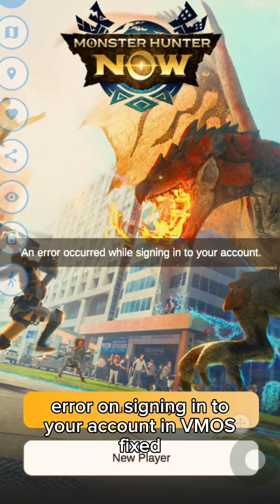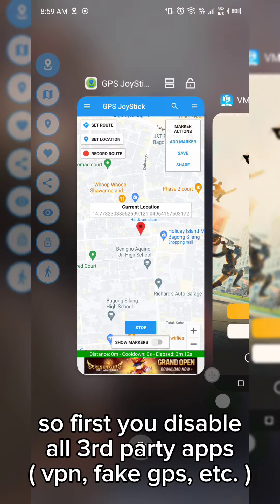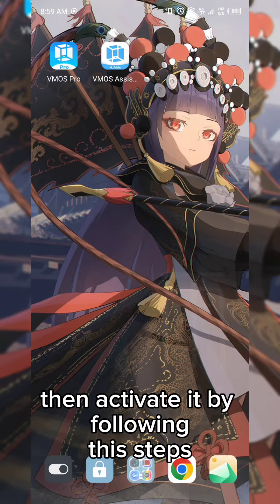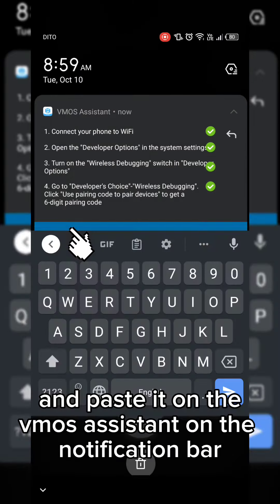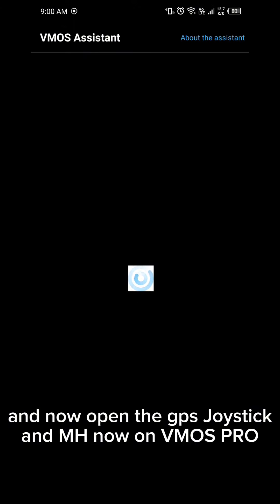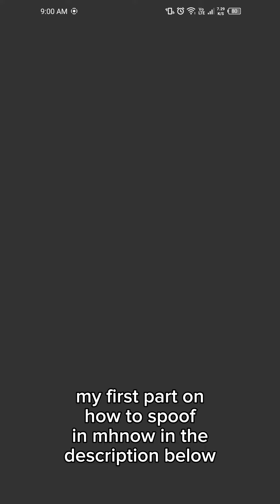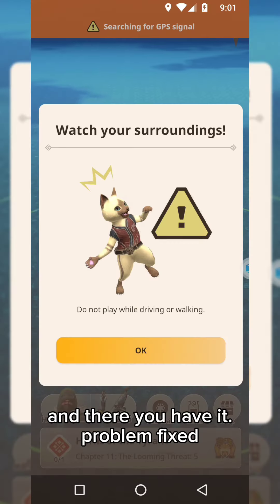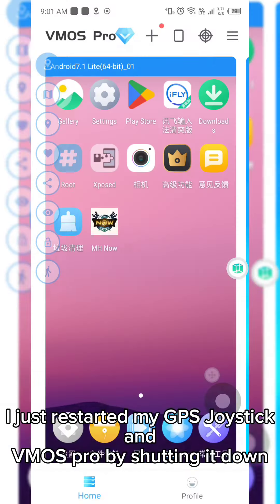VMOS PRO - error while signing in to your account in MHNOW - fixed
tutorial on how to spoof in mhnow